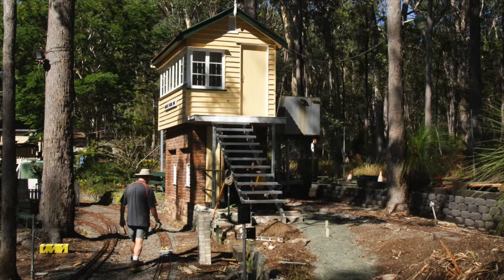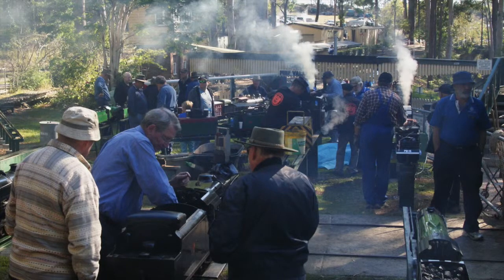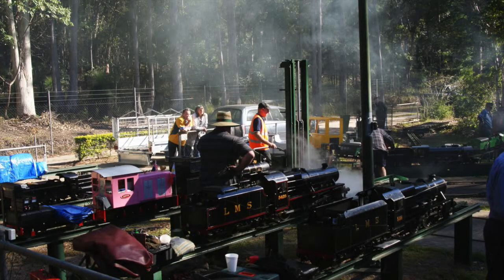ERIC EVANS - PART 4B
This video is about ERIC EVANS - PART 4B